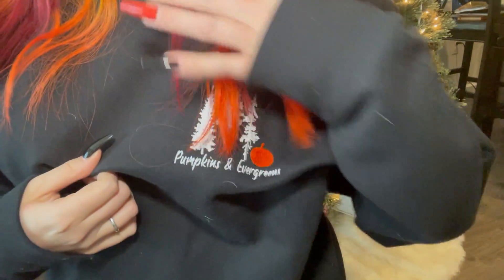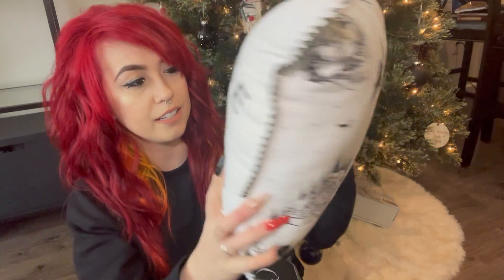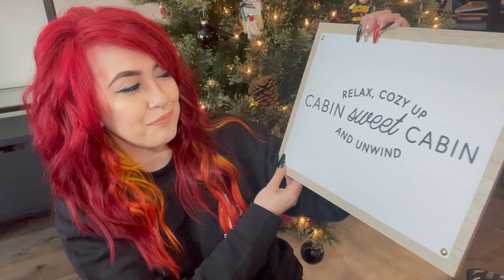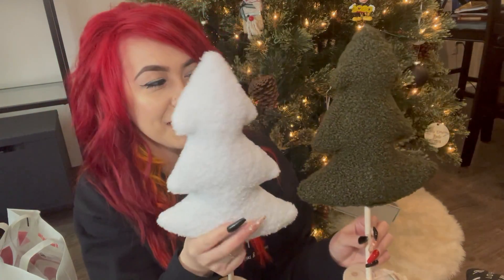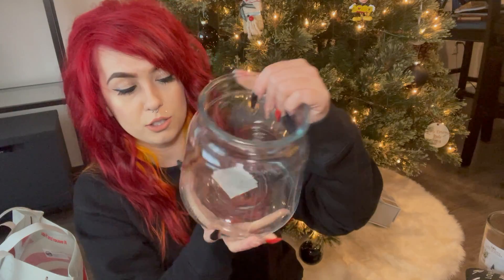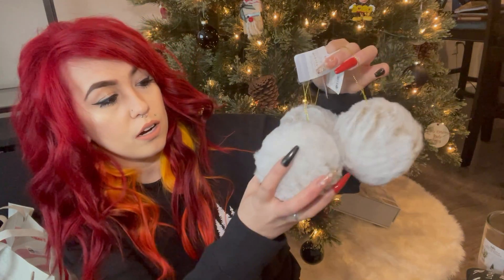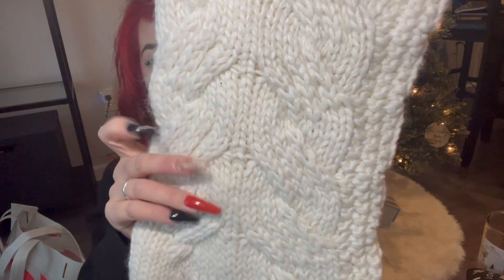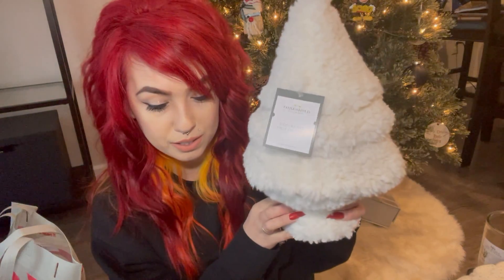Target Christmas Haul 2021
Welcome to my first Target Christmas haul of 2021

If any of the items I talked about are linkable, you can find them here: